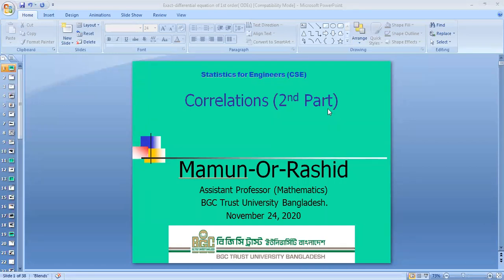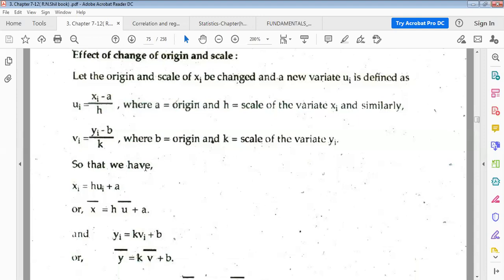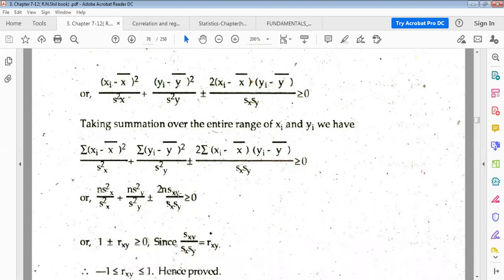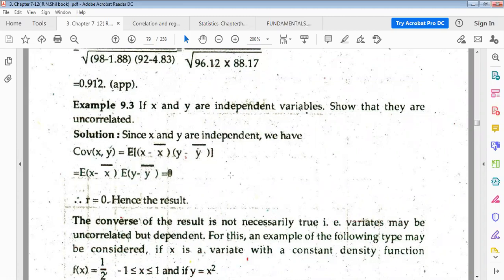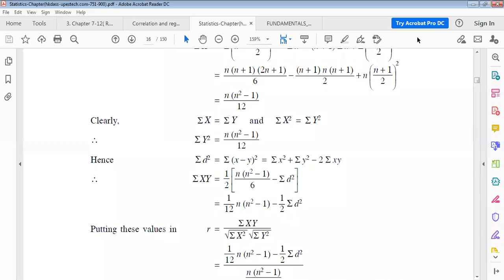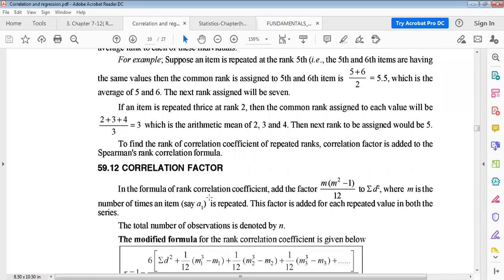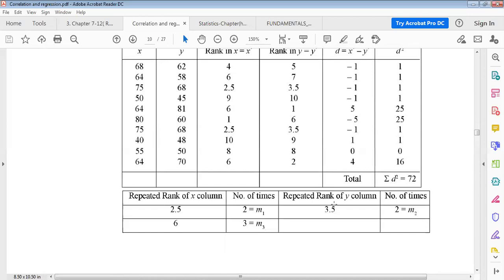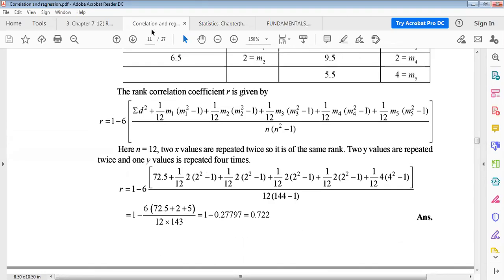Correlations_Part-2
This is the 2nd lecture on correlations. In this lecture we discussed and proved some properties of correlations. Solved some real life examples using Spearman's rank correlation methods